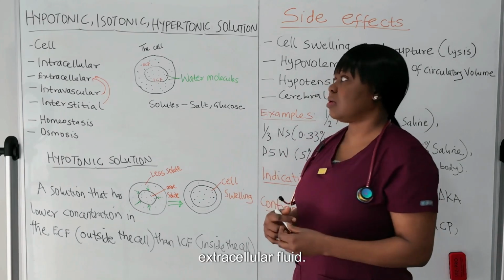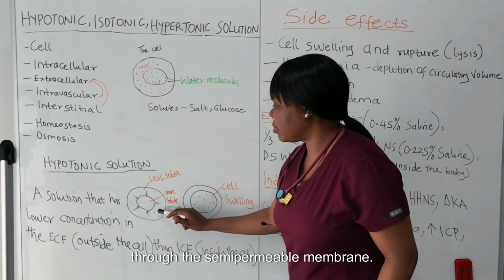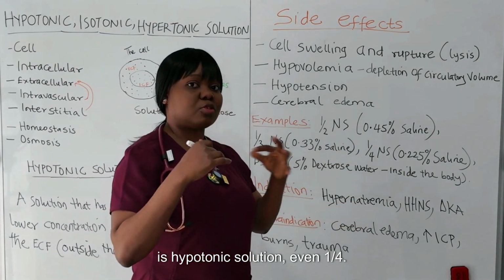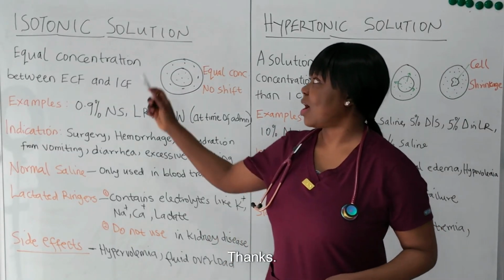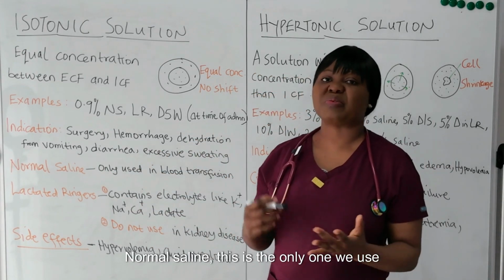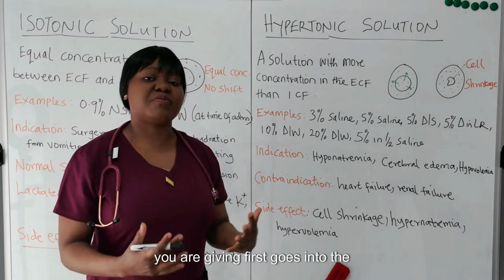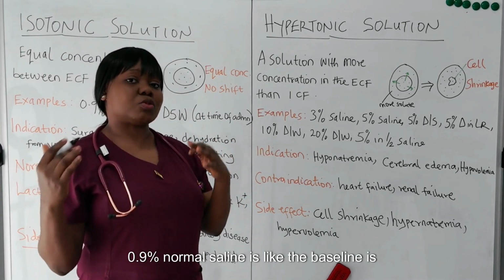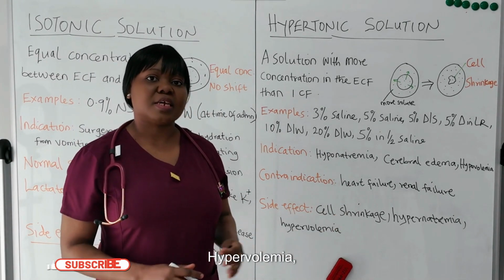Isotonic, Hypotonic, Hypertonic solutions/Nursing and NCLEX Review of IV Fluids and Electrolytes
In this video on isotonic, hypotonic, hypertonic solutions/ nursing and nclex review of IV fluids and electrolytes; I discuss how osmosis occur between various compartments of the cell depending on the tonicity (concentration) of IV fluids which can be isotonic (equal concentration), hypotonic (lower concentration causing cell swelling), and hypertonic (higher concentration leading to cell shrinkage/dehydration). I also discuss about distribution of electrolytes (for instance, sodium is more abundant in the extracellular fluid, while potassium is more abundant in the intracellular fluids), and various IV fluids and how to classify it as isotonic, hypotonic and hypertonic solutions. You will learn about nursing review of  isotonic IV solutions, hypotonic IV solutions, and hypertonic IV solutions including how to select it based on the condition of the patient; for example, we do not give lactated ringers (LR) solution to patients with kidney disease because LR contains electrolytes like potassium and patients with kidney problem have difficulty excreting potassium and if given LR, it can result in hyperkalemia; side effects or what to watch out for during administrations and also some considerations or contraindications. After watching this video, as a nurse or nursing students; you should be able to classify any types of IV solutions as either isotonic, hypotonic or hypertonic confidently!